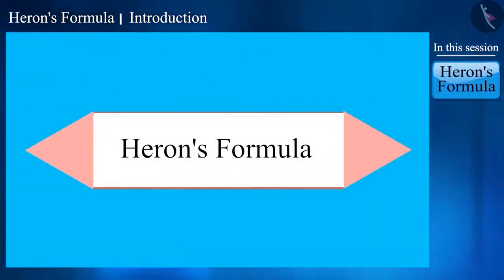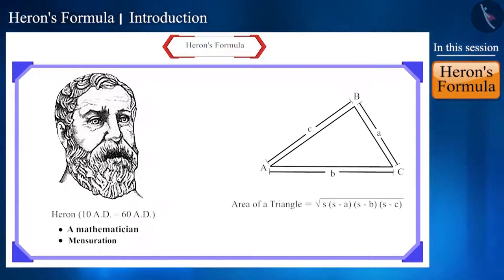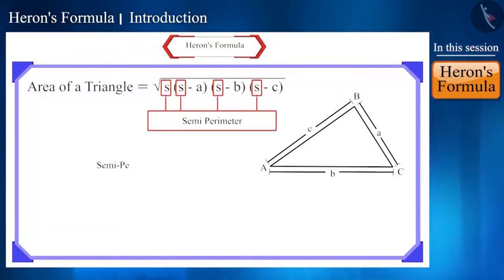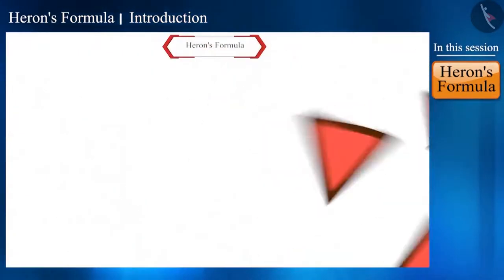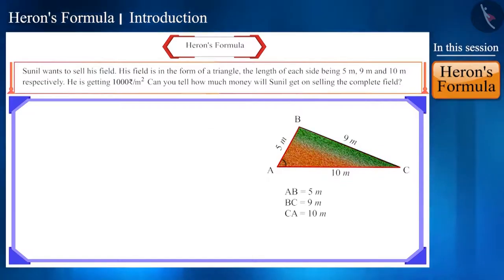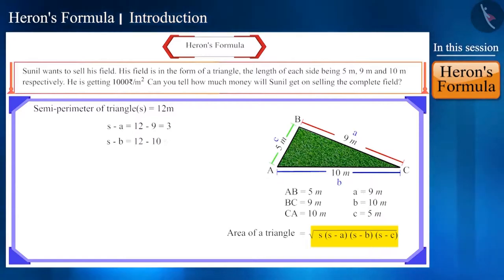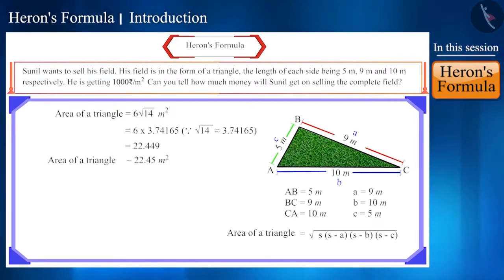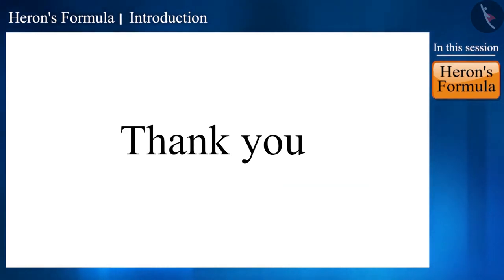Class 9 maths chapter 12 - "Heron's Formula" (Part 1) cbse ncert